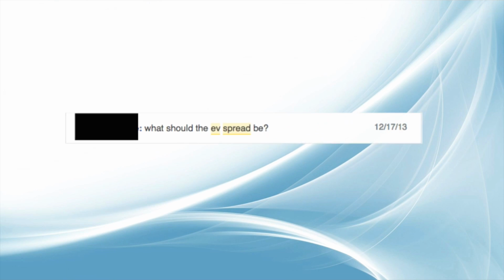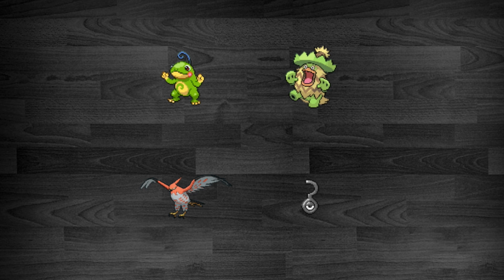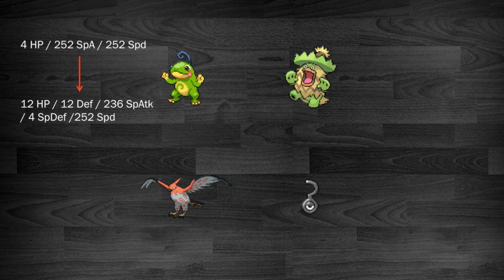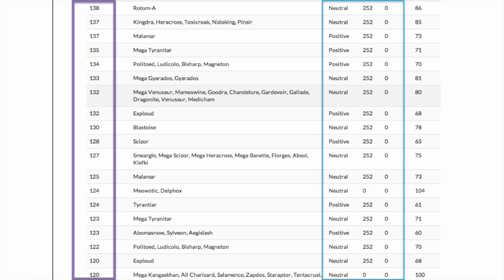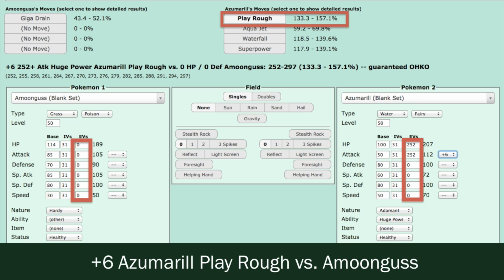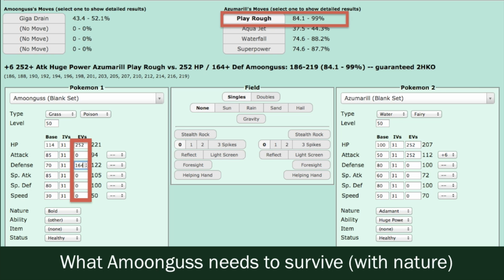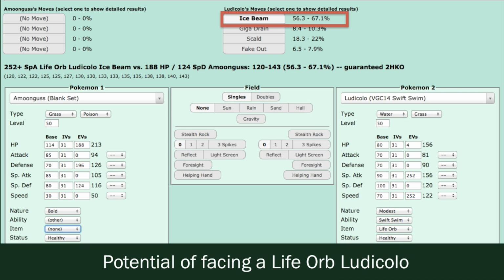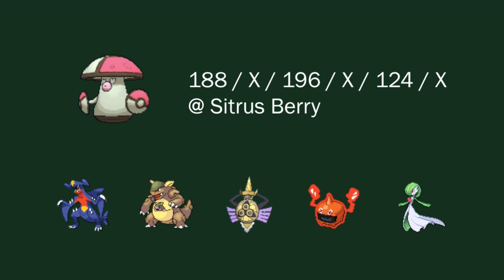EV Spreads 101 - How I Make My Pokemon EV Spreads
YOU GUYS AND YOUR LIKES ARE INCREDIBLE. I think we even got 300 one time like two videos ago?! Fear not, IDC if you LIKE this or not. I just thought this would be a good opportunity to address a growing number of questions I get asking for help with EVs.

This is how I figure out my Pokemon EV spreads. Take it with a grain of salt. Each their own, ya know? But if you're curious how I do it (and how I did it with my 2014 US Nationals 1st place team), you've come to the right place.

I apologize that the slides are soooooo ugly - EV spreading is really ugly in general so that's normal haha.

Please tell me if you guys like these general help videos. I know this one is a little long, but I didn't have a great place to break it up without being annoying so I just left it as one video.

~ Resources ~